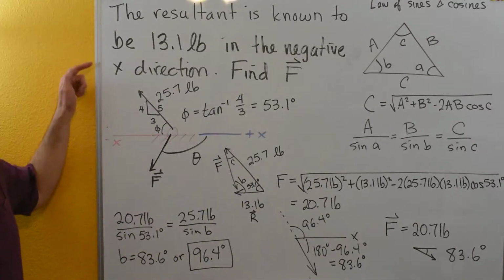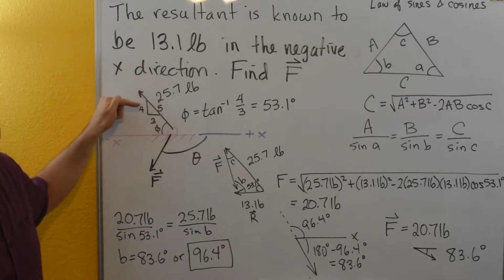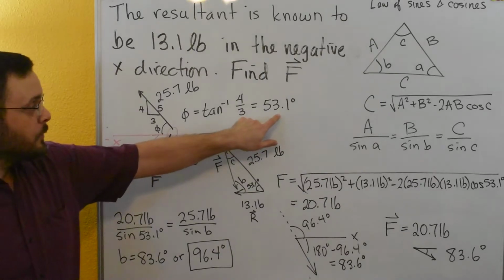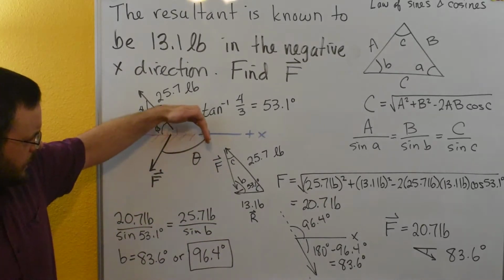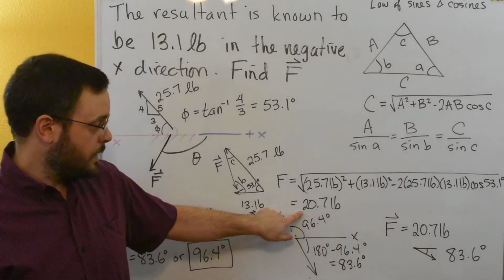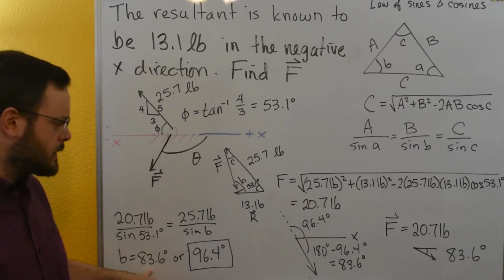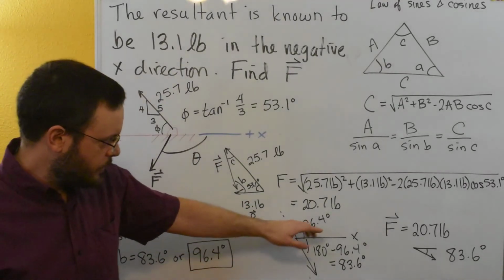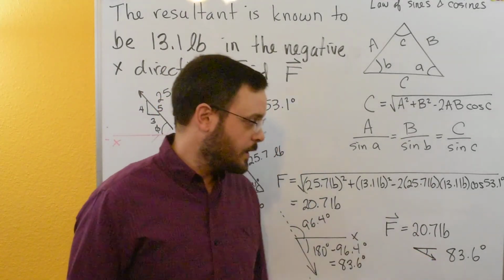Statics - Calculating One of Two Forces when the Resultant Is Known - Triangle Method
This video demonstrates how to calculate the magnitude and direction of a force, when the magnitude and direction of another force is known and the resultant (sum) of the two forces is known.  The triangle method is used.